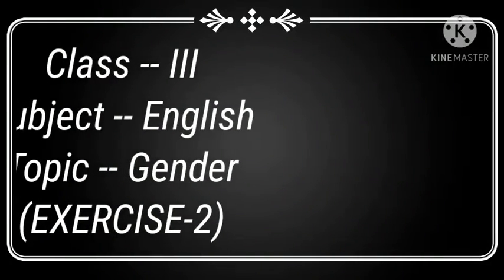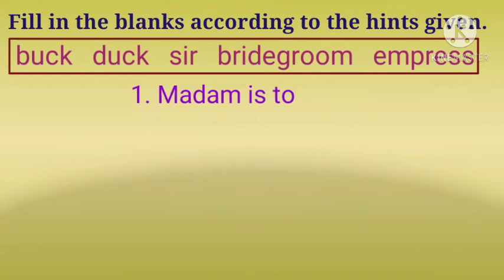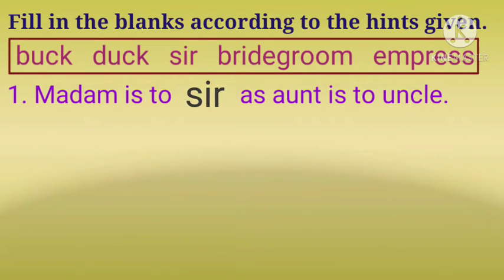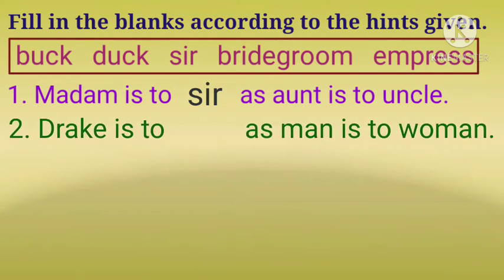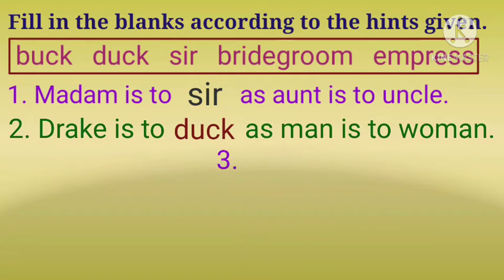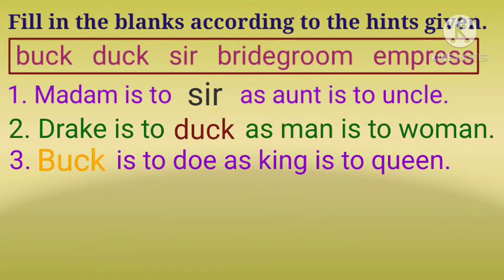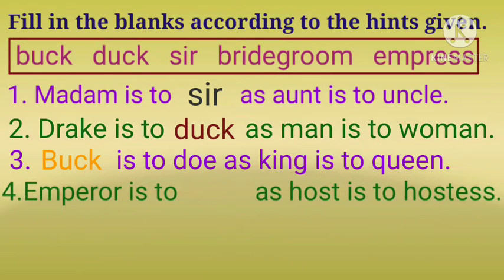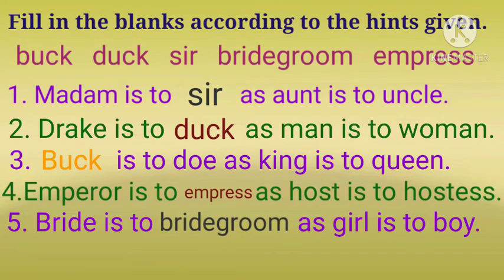Class 3 English,Gender exercise 3